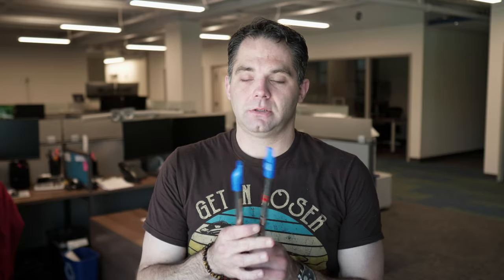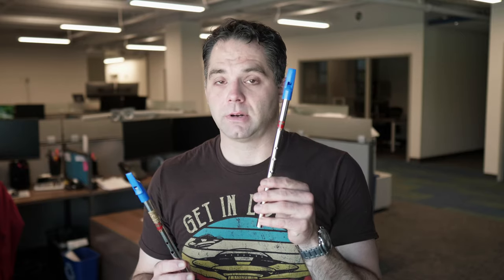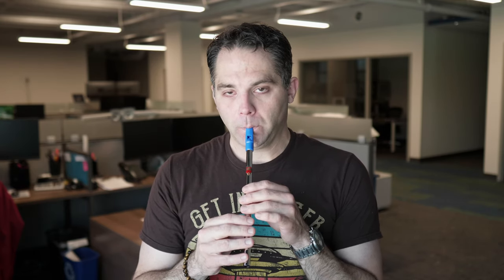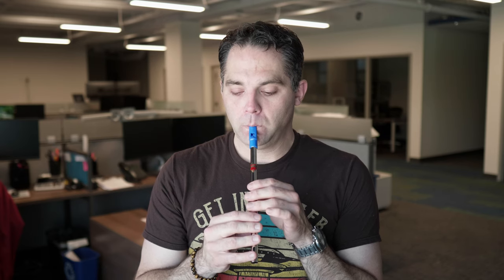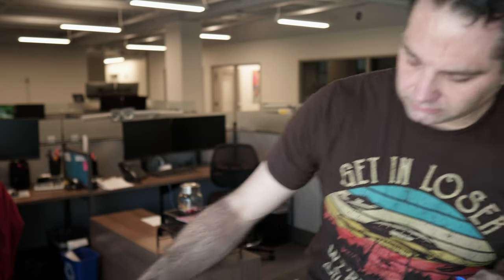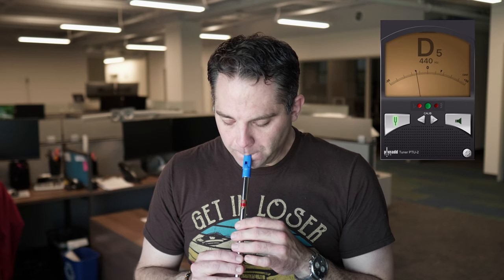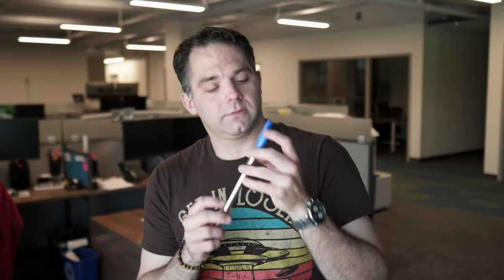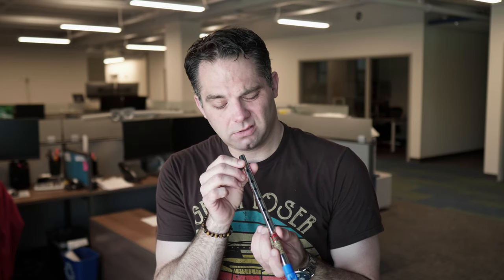Tin Whistle Comparison: Generation vs Freeman Tweaked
Thanks to the everyone commenting on my previous video I got a pretty good idea what sort of whistles folks are using these days and it's given me some ideas for comparison videos. And this is the first of the bunch: OG Generation vs Freeman Tweaked "Bluebird".

Generation D Whistle

My Gear
DAW: Logic Pro X
NLE: Final Cut Pro X
VFX: Apple Motion